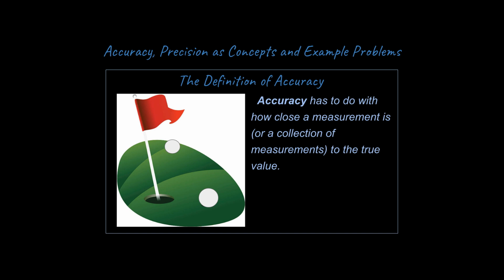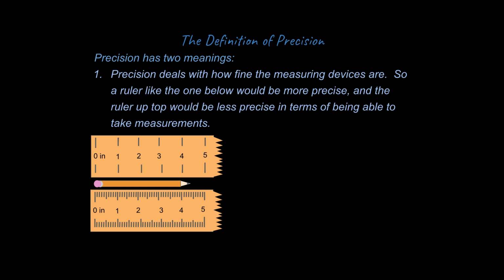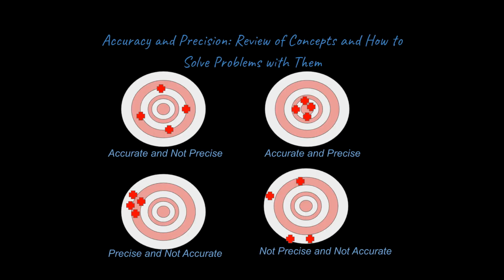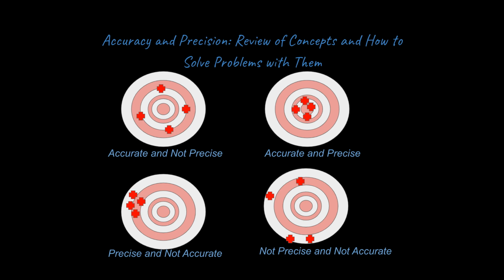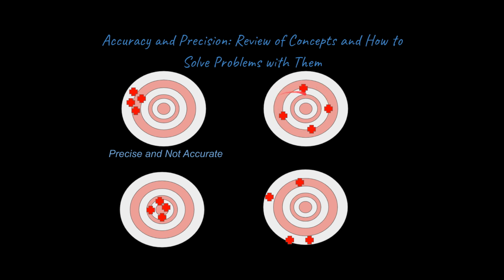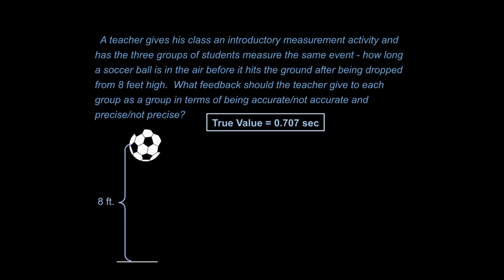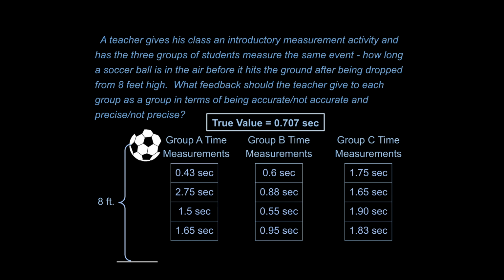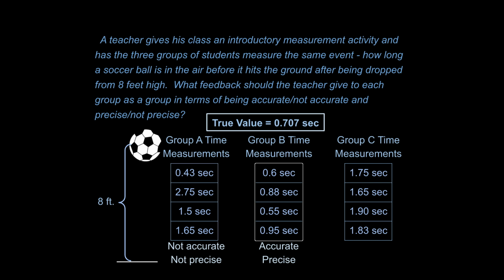Accuracy and Precision Concepts and Example Problems for Science Classes (Introduction to Science)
What are Accuracy and Precision, and How Can You Solve Problems with Them (in Science Classes)?
  This lesson is in an introductory unit for science classes such as Physics or Chemistry type classes.  The link for the playlist for this first unit is here: